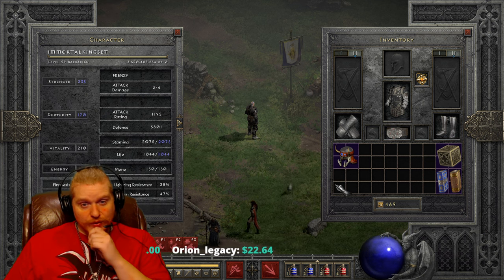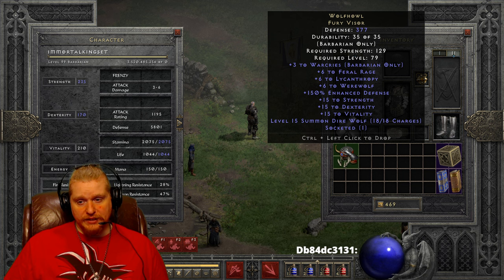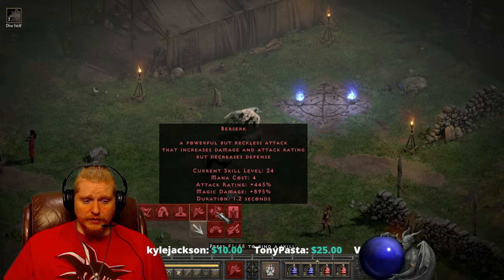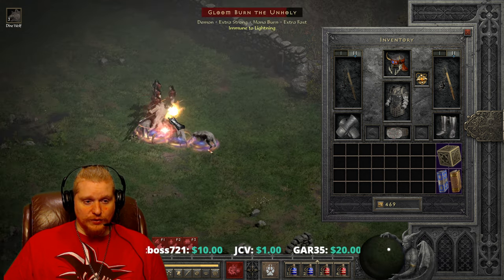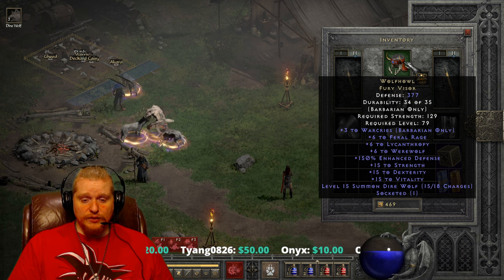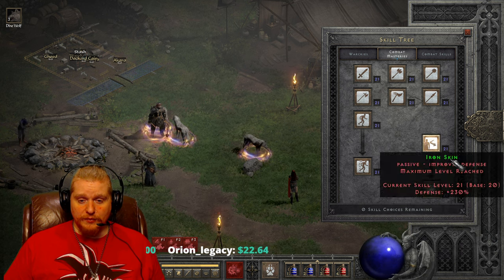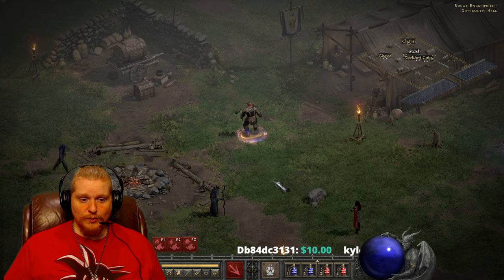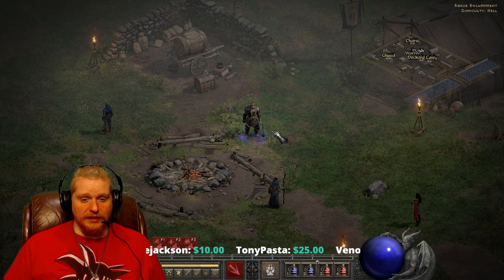D2R Unique Items - Wolfhowl (Fury Visor)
Hello Guys and Gals Today Hello Guys and Gals Today I am going to go over the Unique Item Wolfhowl (Fury Visor)

+2-3 To Warcries (Barbarian Only)
+3-6 To Feral Rage
+3-6 To Lycanthropy
+3-6 To Werewolf
+8-15 To Strength
+8-15 To Dexterity
+8-15 To Vitality
Level 15 Summon Dire Wolf (18 Charges)